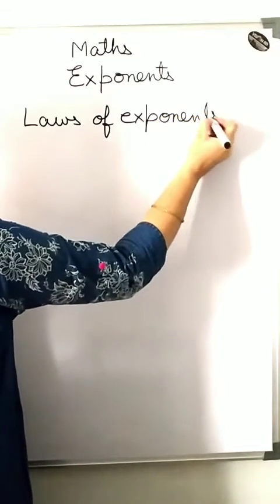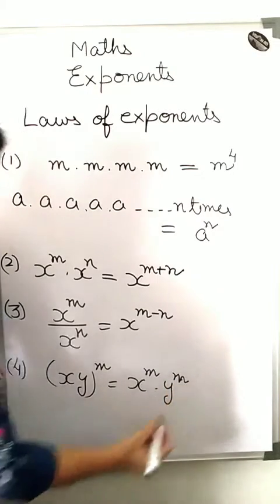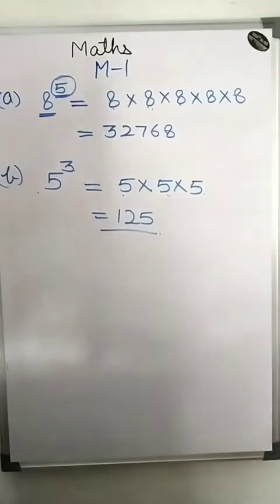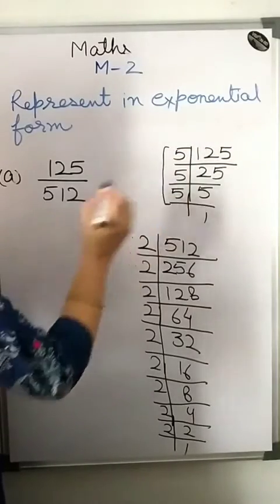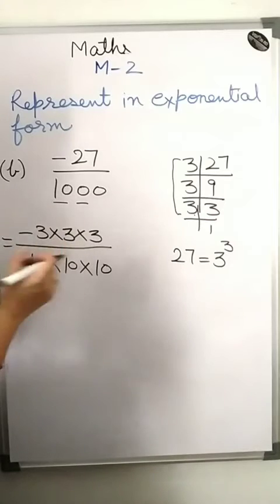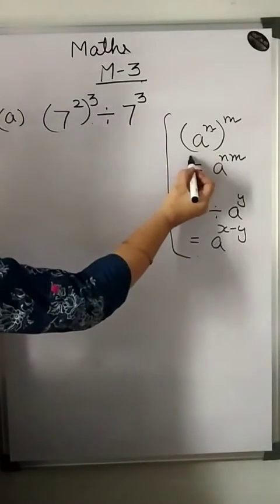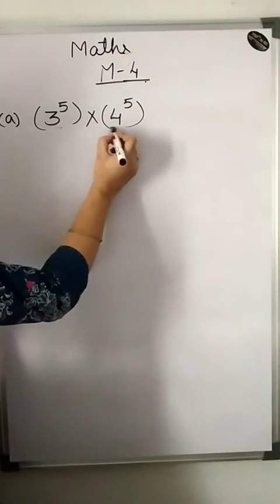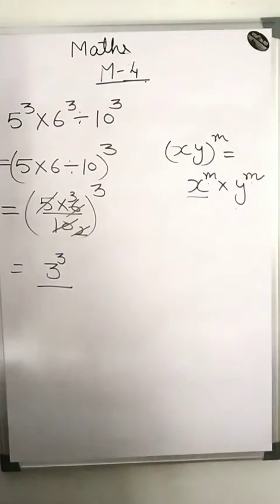|| Exponents || Class 8 ||